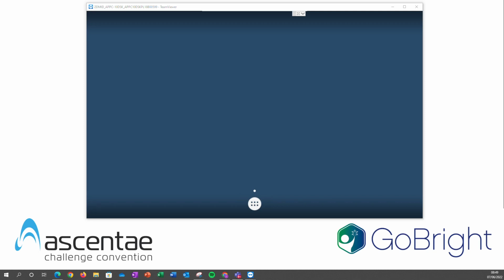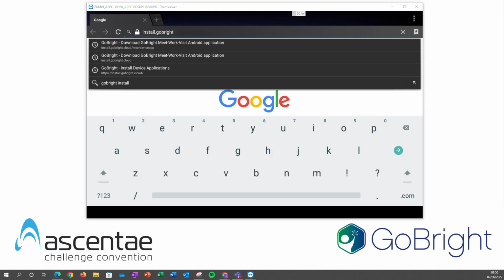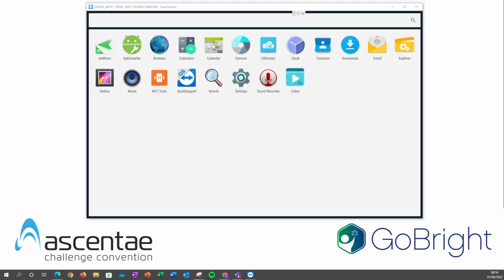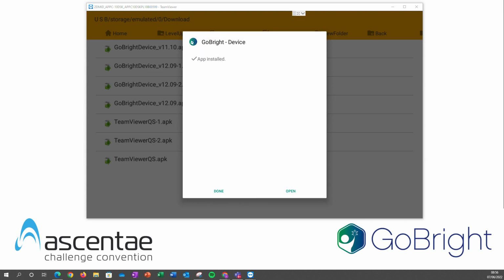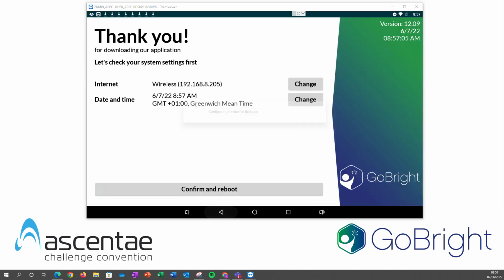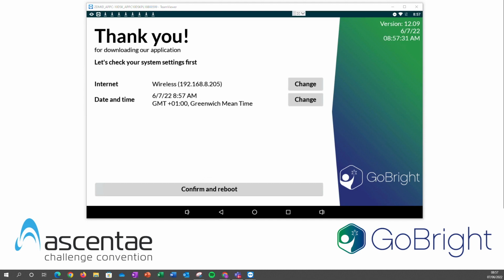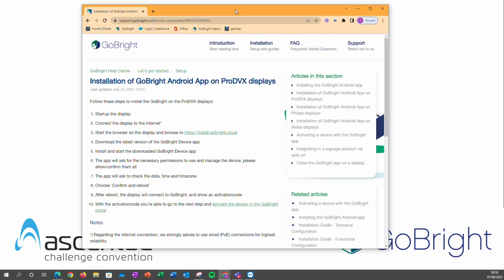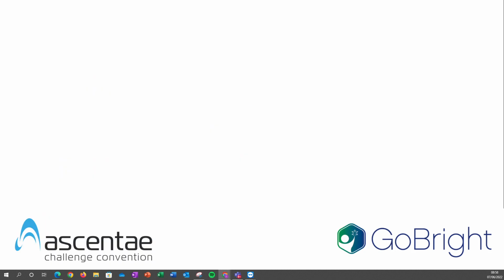Admin - Installing the GoBright App on a room booking panel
How to download and install the GoBright application onto a room booking panel.